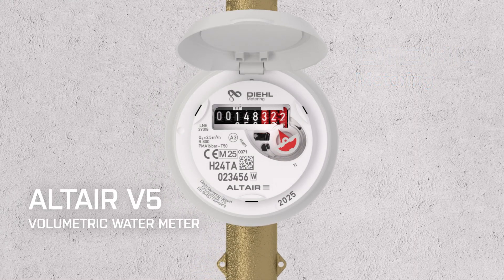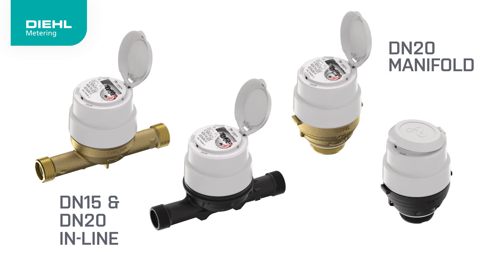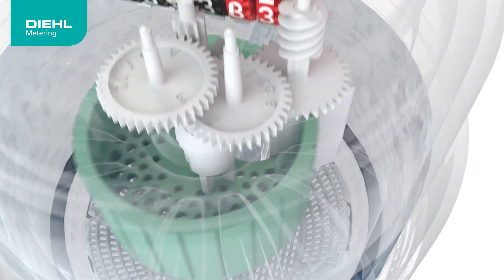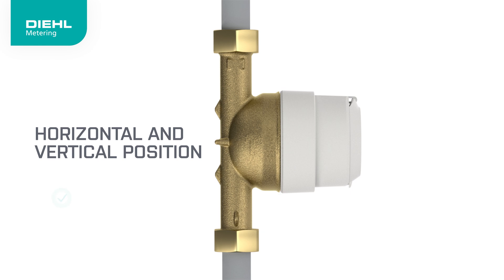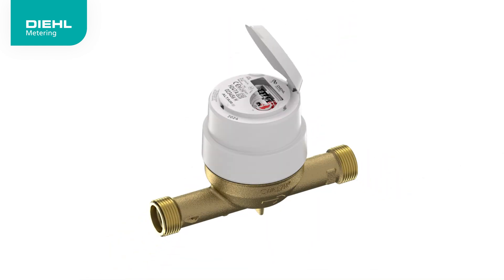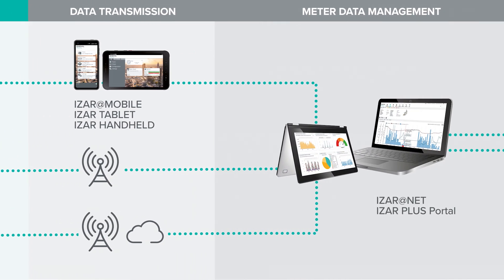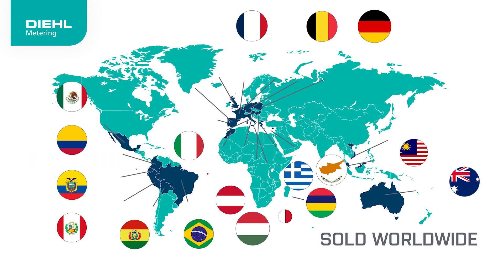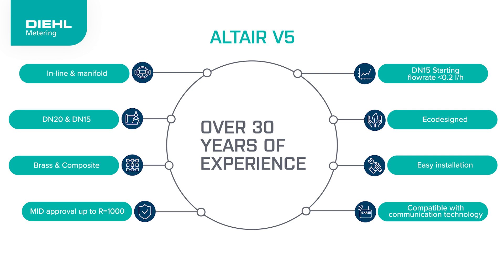NEW ALTAIR V5 – The eco-designed smart water meter built for the future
Meet the ALTAIR V5, the next-generation smart water meter that combines eco-design, advanced IoT connectivity, and precision metering to support sustainable water networks.
✅ Eco-designed to reduce environmental impact (lower carbon footprint, less material, longer lifespan)
✅ High accuracy, even for the lowest flow rates
✅ Modular connectivity : with IZAR clip-on radio modules (LoRaWAN, OMS protocol, NB-IoT, mioty and more)
✅ Flexible installation : inline or manifold, brass or composite body, indoor/outdoor, any position
✅ Future-ready : ideal for smart cities, leak detection, AMI, and digital water solutions
✅ Fully compliant with international sanitary and metrological standards (MID, OIML R49, ISO 4064, ACS, AOC DEU, WRAS,…)
Over 30 million ALTAIR meters sold worldwide since 2008.

Future-proof, smart-city ready, and already trusted worldwide:
• Eco-friendly water solutions for a lower carbon footprint
• Wireless meter upgrade without product replacement
• Designed for water utilities, public infrastructure, and smart city deployments
🔗 Learn more about ALTAIR V5 and our full range of connected solutions
With More than 30 years of expertise in volumetric technology, Diehl Metering is your trusted partner for reliable and intelligent water management.